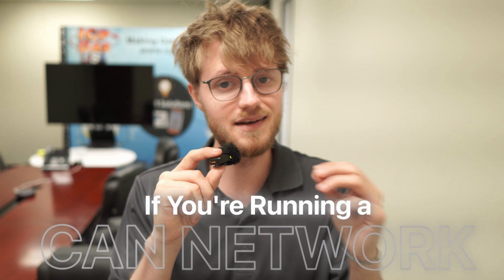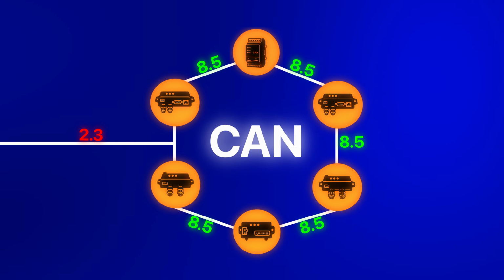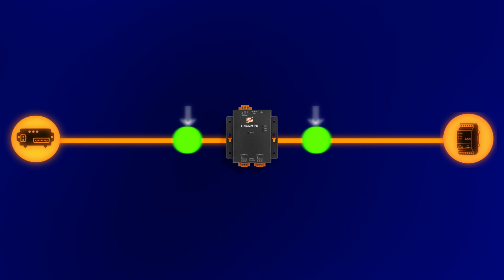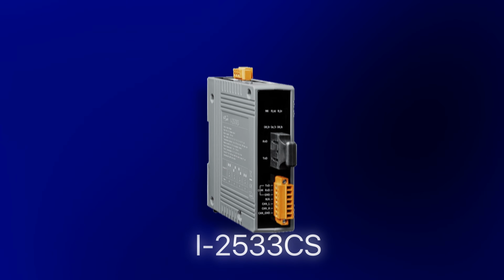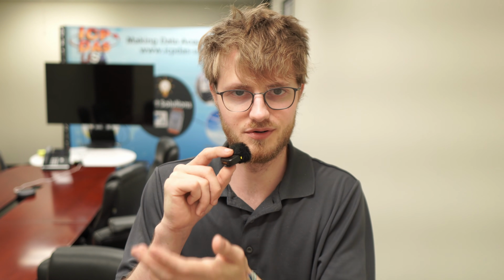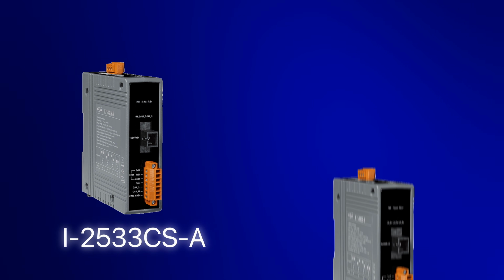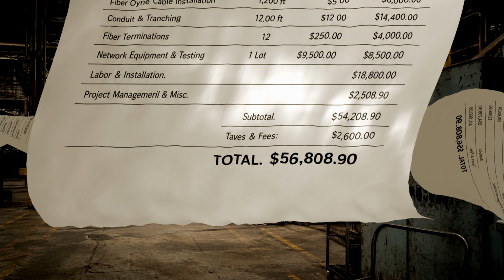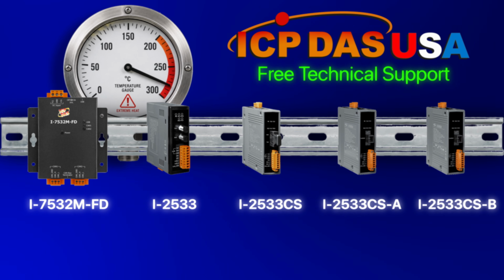CAN Bridge Modules You Need for Your CAN Network (ICP DAS USA Product Overview)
🎯 Follow our LinkedIn for practical industrial automation insights and real-world CAN bus architectures

📌 CAN Bridge Modules for Industrial CAN Networks

📘 About
Most engineers accept CAN bus distance limits, mixed baud rate restrictions, and full network faults as just how the protocol works. A CAN bridge solves all three of those problems at once.
In this product overview we walk through four CAN bridge modules from ICP DAS USA, what each one is actually built for, and which one fits your specific application:
The I-7532M-FD copper to copper CAN bridge that doubles your network distance, lets each segment run its own baud rate, and isolates faults so one bad section never takes down the whole bus
The I-2533CS single mode fiber bridge that carries a CAN network up to 30 kilometers, removing the distance limit that's normally tied to your baud rate entirely
The I-2533 multi-mode fiber bridge that moves your CAN signal off copper and onto fiber for complete immunity from electromagnetic interference near motors, welders, and high voltage equipment
The I-2533CS-A and I-2533CS-B matched pair that uses Wavelength Division Multiplexing to send bidirectional CAN data over a single fiber strand instead of two, cutting fiber deployment costs across the whole installation
Every module is DIN rail mountable, built for industrial temperature ranges, and backed by ICP DAS USA's free technical support from an actual engineering team.